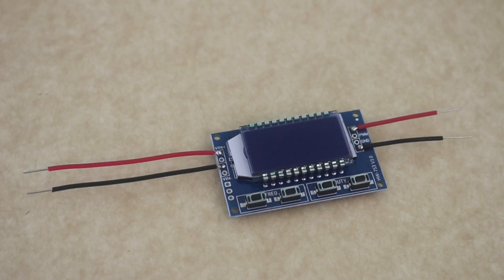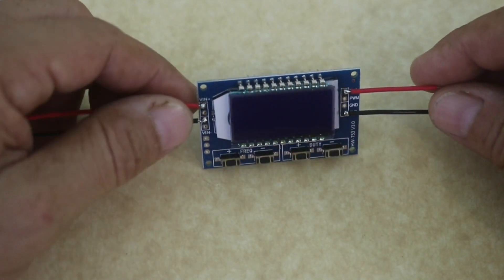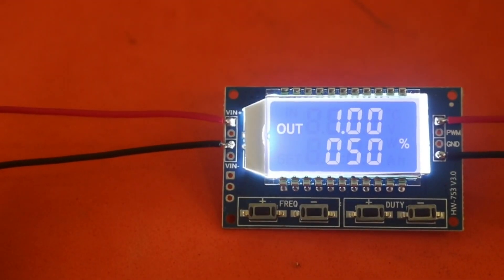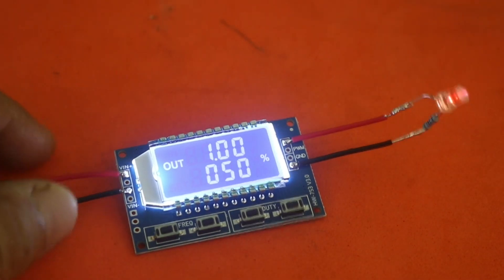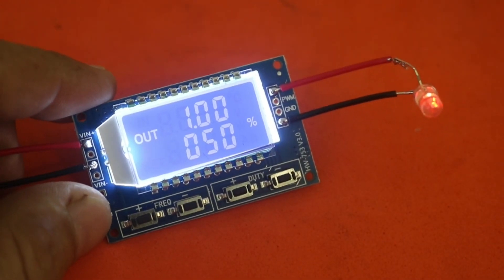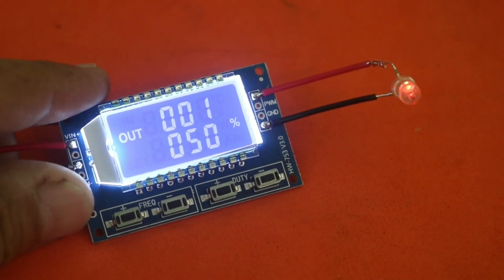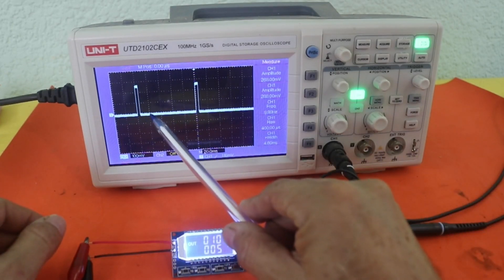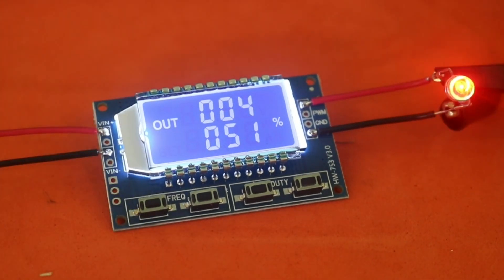Ajustable PWM Generator Module